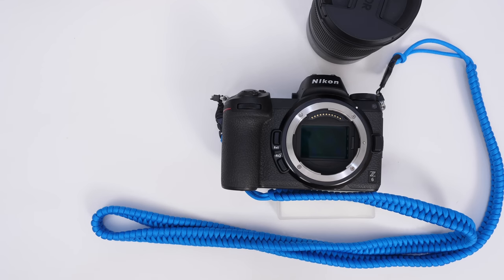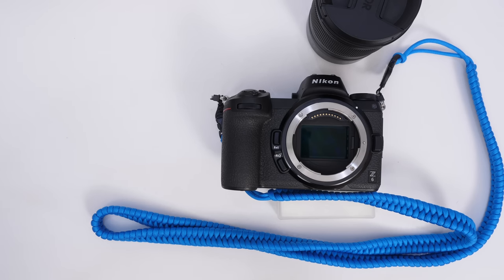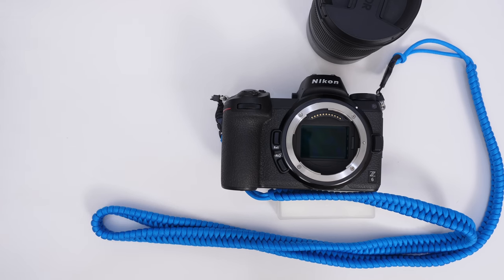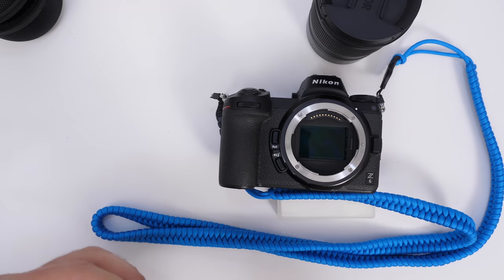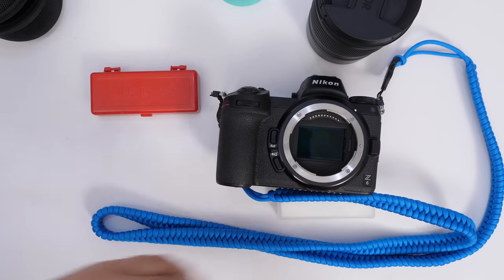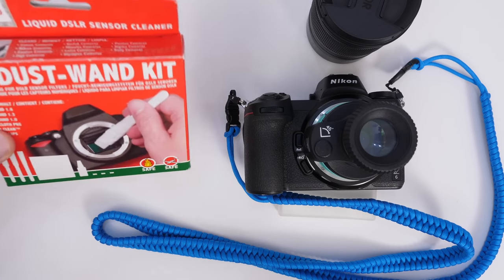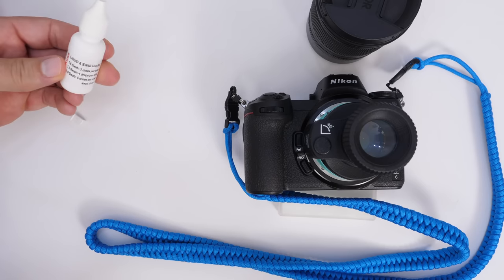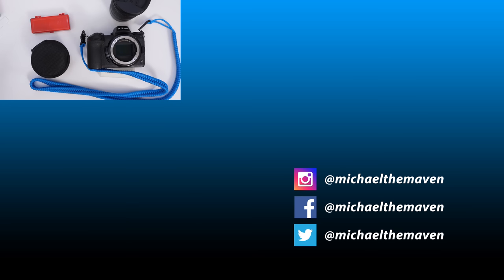2019 Best Sensor Cleaning Tips | How to Clean Mirrorless Sensors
Now Available!

What products do you use to clean your camera?

Michael's "Maven Straps" here:

SKINNY
Black

WIDE
Black:
Blue:
Army Green:
Orange:
Purple
Desert Camo:

PRIVACY and DISCLOSURE:
* Michael The Maven is a participant in the Amazon Services LLC Associates Program, an affiliate advertising program designed to provide a means for sites to earn advertising fees by advertising and linking to amazon.com

Carson Loupe Mag:

Dust-Aid Platinum

Dust-Aid Wand Kit